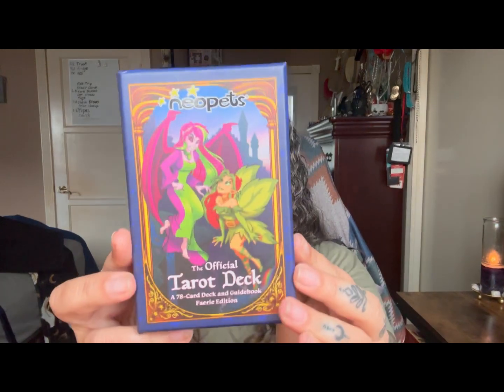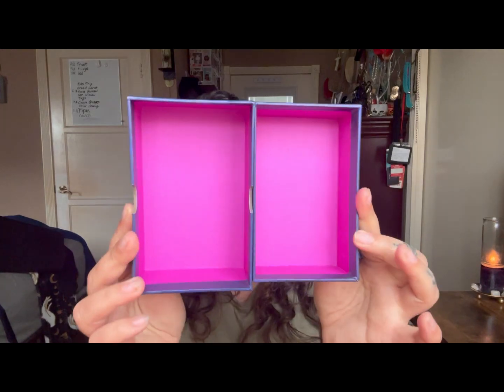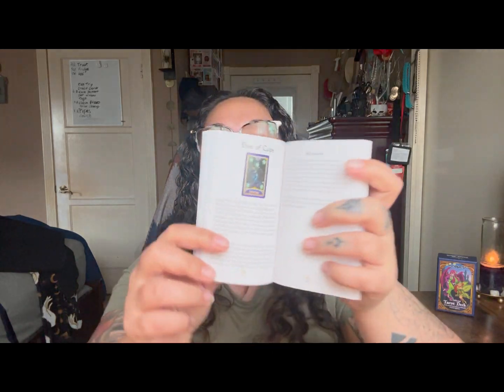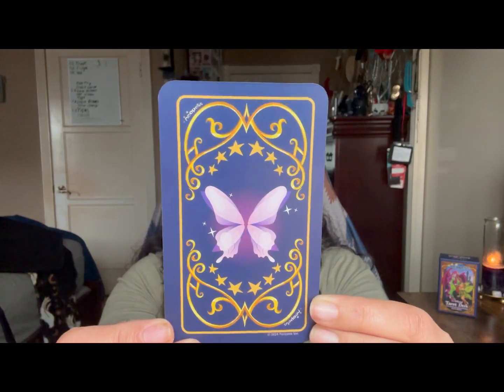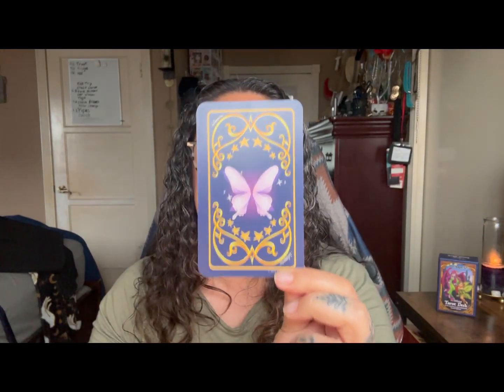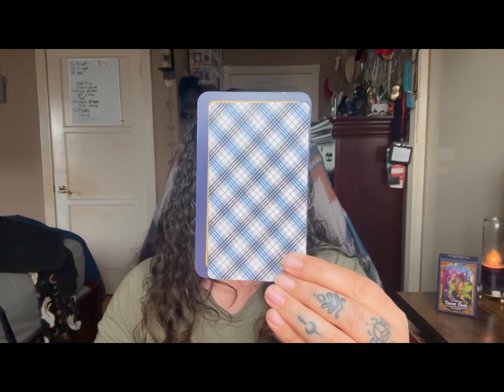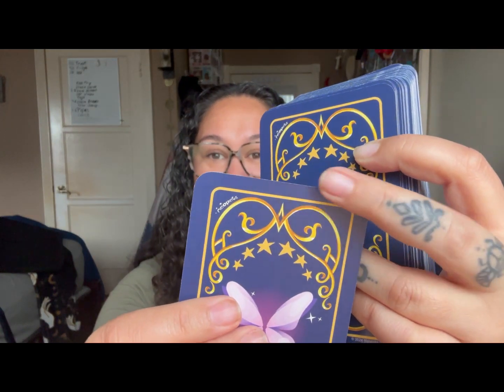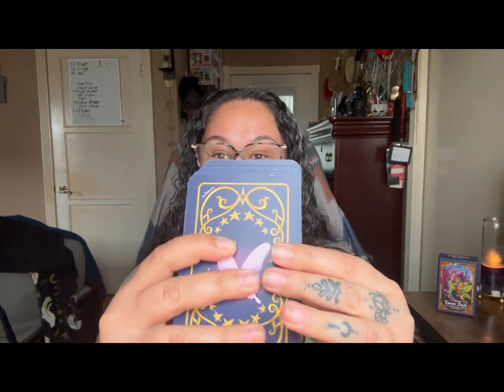Neopets Official Tarot Deck Review and Flip Through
Reviewing all things Neopets Tarot. Taking a look at the packaging, guidebook, card stock, texture, card size, what the back of the cards looks like and any extras!

If you enjoyed this video, be sure to like!
Don’t see a tarot deck you’re interested in and would like me to review it?

Chapters:
00:00 – Intro
18:34 – Major Arcana Review
19:57 – Suit of Pentacles Review
20:50 – Suit of Cups Review
21:39 – Suit of Wands Review
22:29 – Suit of Swords Review